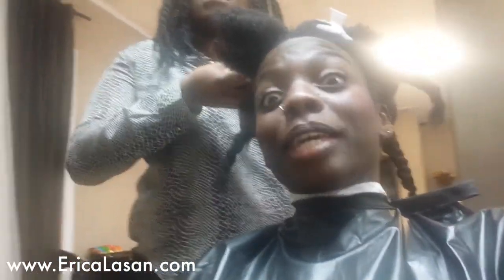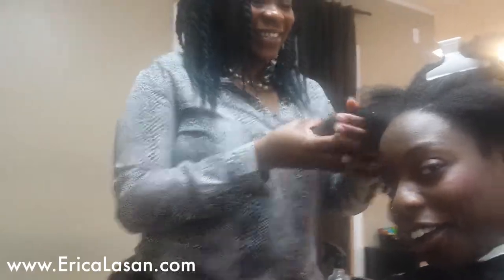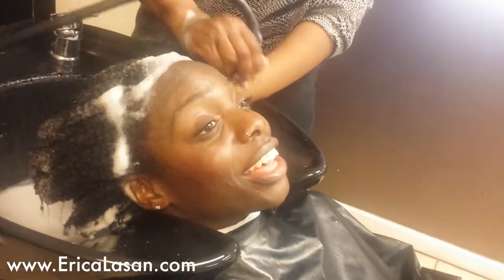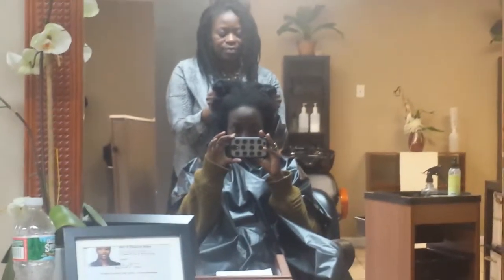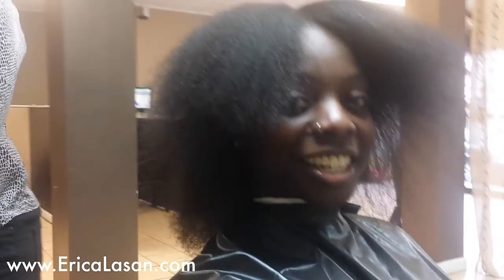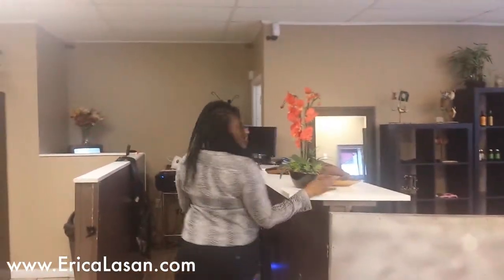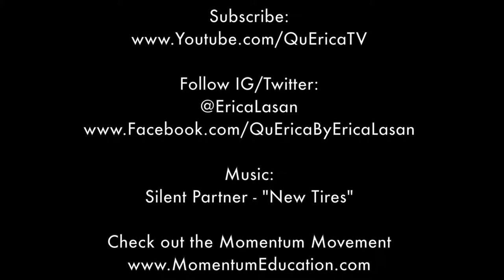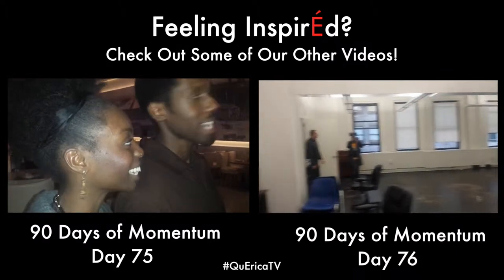90 Days of Momentum - Day 77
Day 77 of 90 Days of Momentum, Erica does more volunteer work with Shanna and visits MekoNY to get a trim.  For those naturalistas in Northern NJ looking for a quality Natural hair salon, you'll love this!